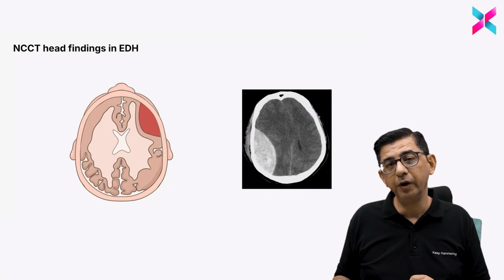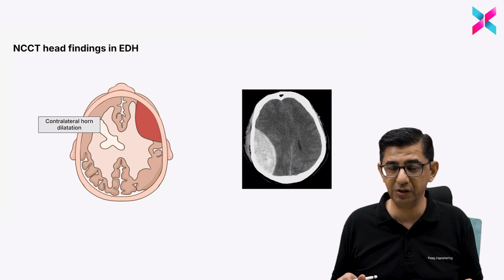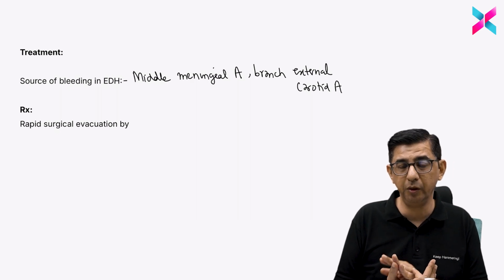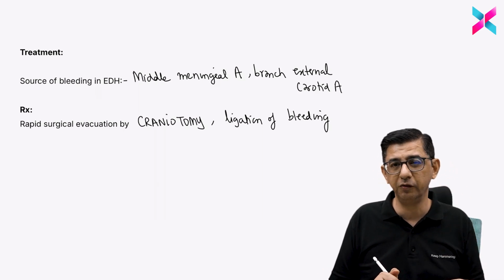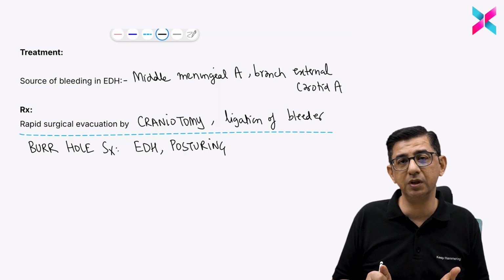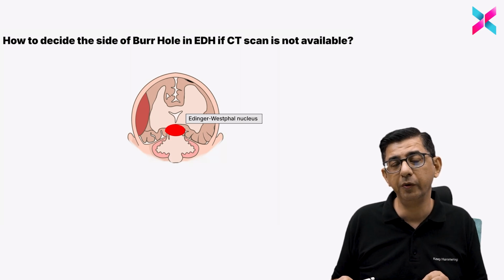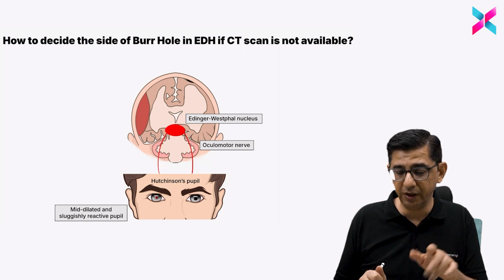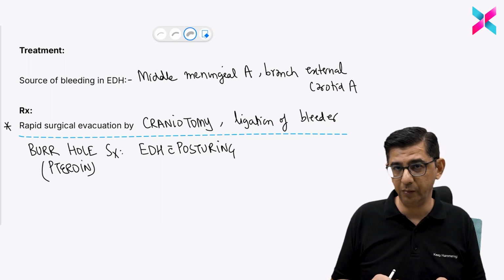Sample Video of Version X | Intracranial Hemorrhage By Dr. Deepak Marwah🔥